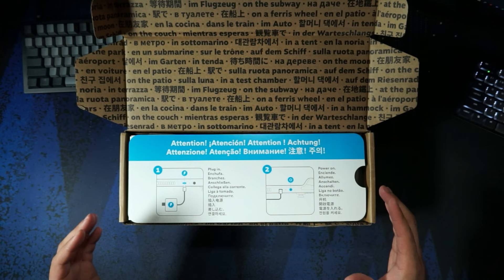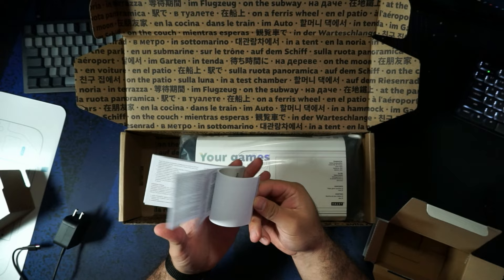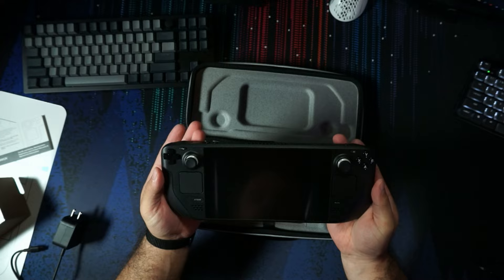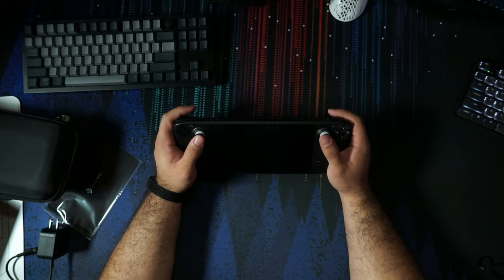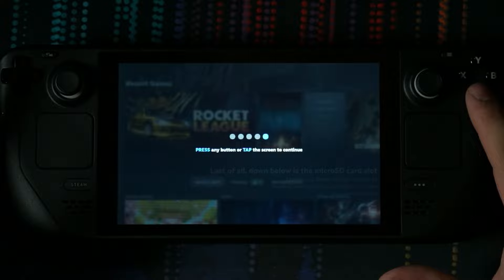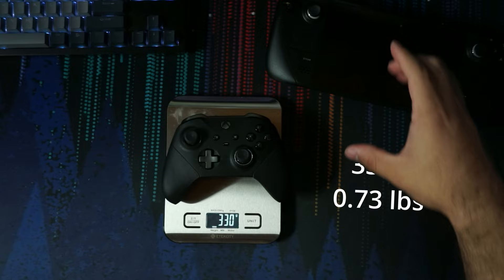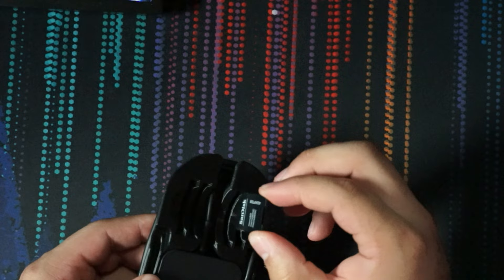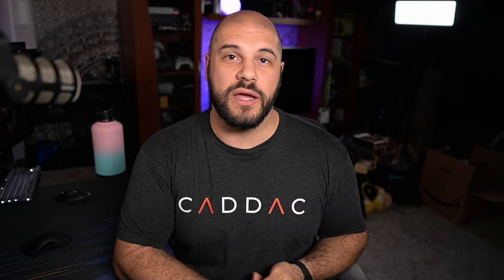I Finally Got Mine! | Steam Deck 512GB Unboxing & First Impression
It's finally here! Let's unbox the Steam Deck and get some first impressions on it's build before taking a deeper look at my experience next week!

║ TIMESTAMPS ║
00:00:00 - Intro
00:00:39 - Unboxing
00:06:24 - Initial Setup
00:08:02 - Weight & Size
00:10:20:39 - 3D Printed Accessory
00:12:06:51 - Closing Thoughts & Next Video

Love you!